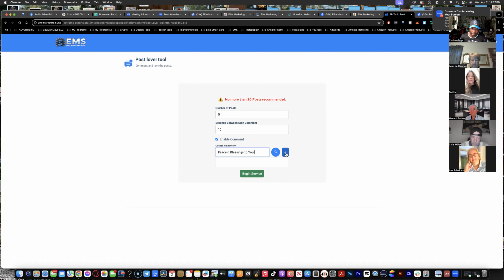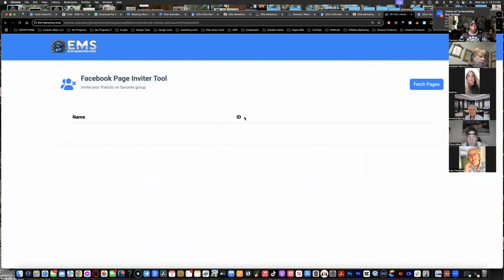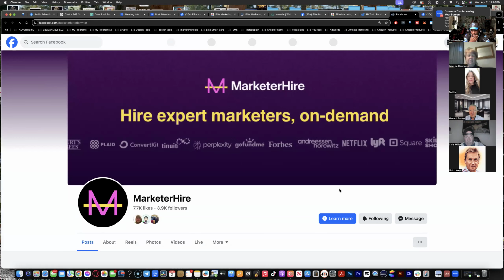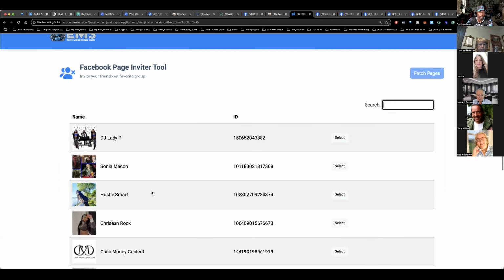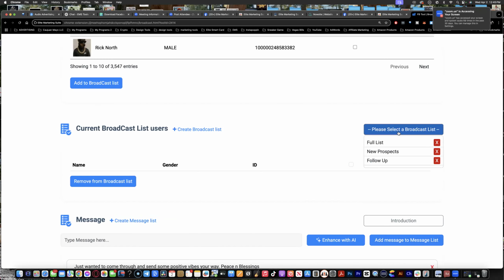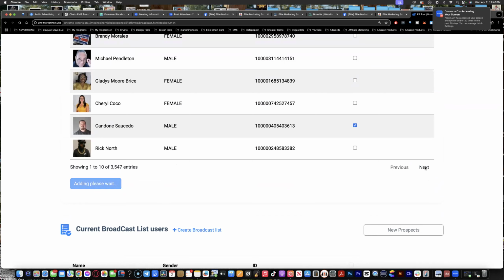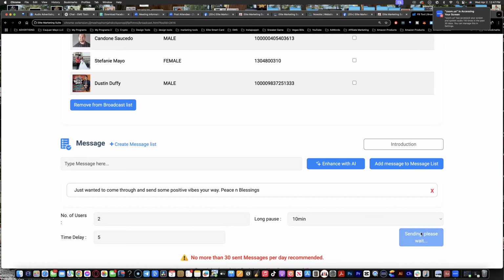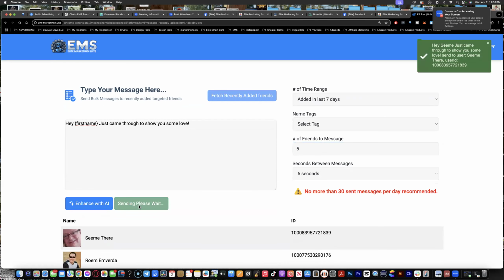EMS Tools Training - Post lover, Page Inviter, Broadcast Message, Bulk Message Tool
🚀 EMS Tools Training – Master the Tools That Boost Engagement & Save Time! 💬📲

In this power-packed training session, we’ll show you how to dominate Facebook engagement and messaging using these game-changing EMS Tools:

🔥 What You’ll Learn:
✅ The power of Page Inviter to turn post likers into page followers
✅ How to send targeted updates with the Broadcast Message feature
✅ And how to maximize outreach with the Bulk Message Tool to connect with multiple friends fast

If you're ready to work smarter, grow your brand, and turn Facebook into a lead machine – this training is for YOU!

💡 Perfect for:
✔️ Network marketers
✔️ Business owners
✔️ Coaches & content creators